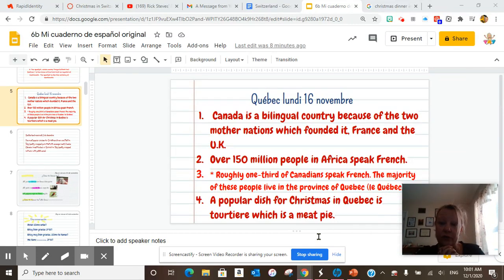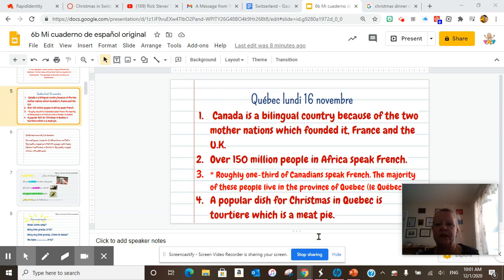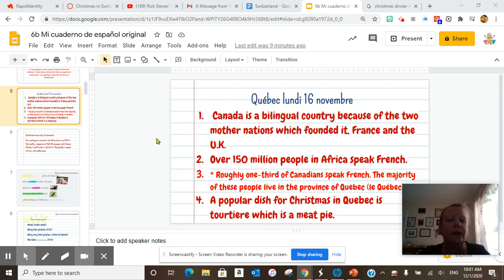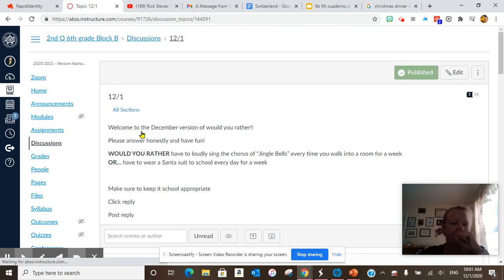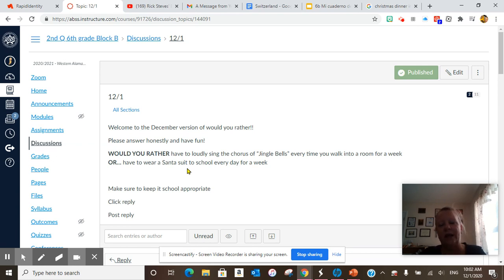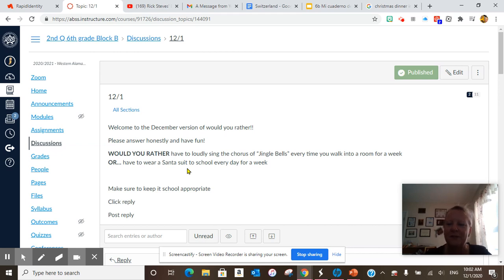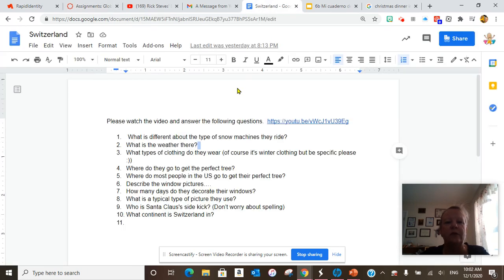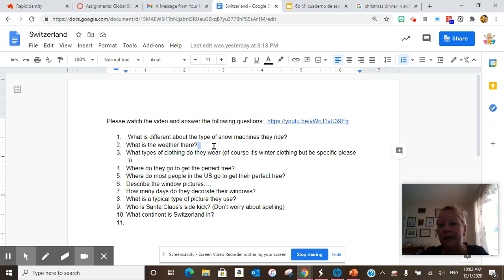Tuesday, December 1, 2020 WAMS 6b